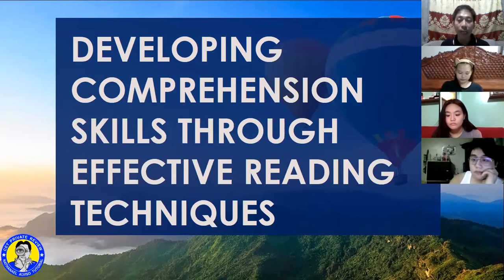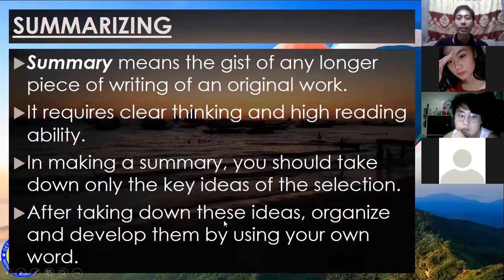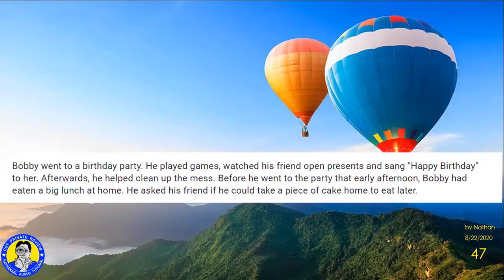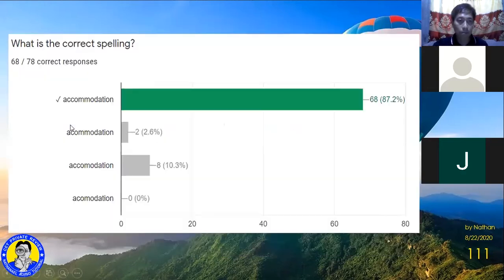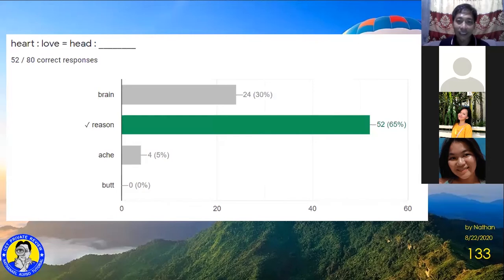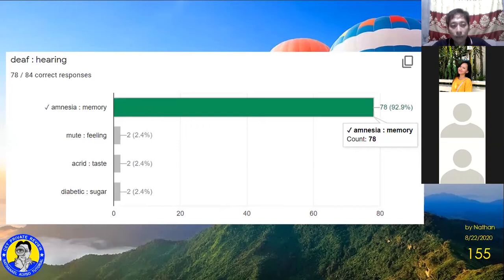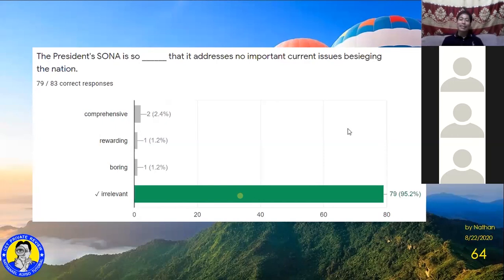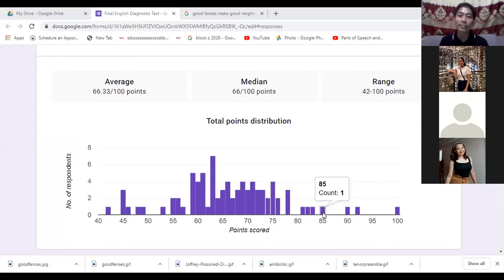Diagnostic Test English Part2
This is discussion on the Comprehension Module plus answers to # 41 to #100.